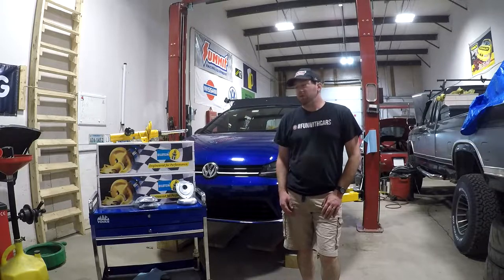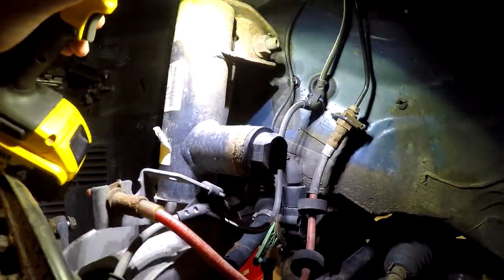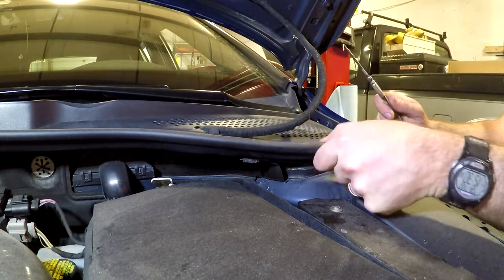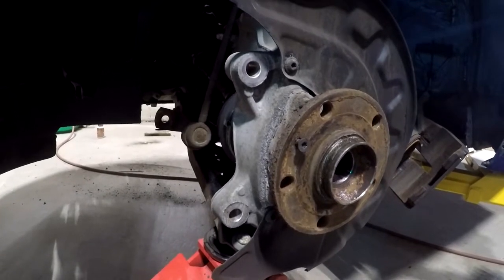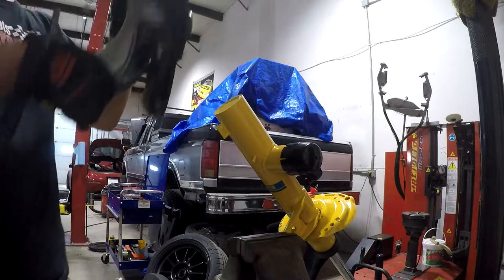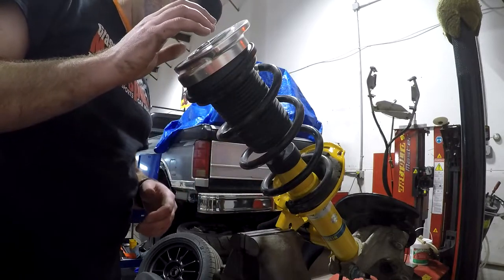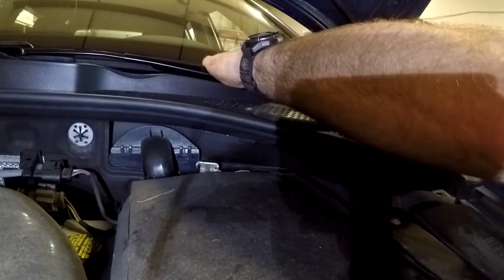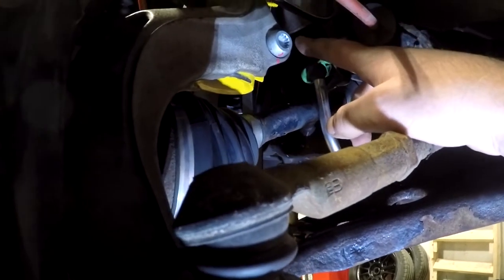MK7 Golf R - Front Strut and Camber Mount Upgrade & Install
Install video I put together showing how to install new front struts and camber mounts on my MK7 Golf R using the knuckle removal method. This install uses upgraded Bilstein B6 DCC compatible struts and upgraded 034 Motorsport Dynamic+ Camber Mounts but the process is the same regardless of strut and mount chosen.

For this install you must replace all the mounting hardware listed below:
2x Strut Pinch Bolt: N90954802
2x Strut Pinch Nut: N10106402
6x Ball Joint Mounting Nut: N10332002
2x Axle Bolt: WHT005437A
6x Strut Mount Plate Bolt (included with 034 Motorsport Camber Plates): N91246401
2x Tie Rod End Nut: N90942902